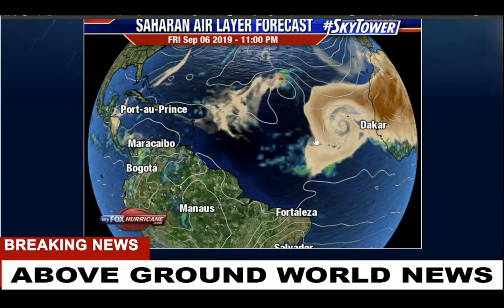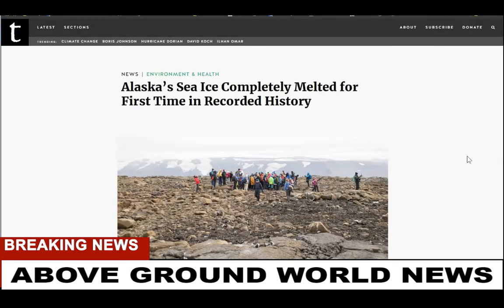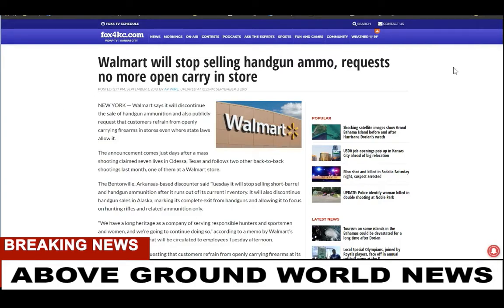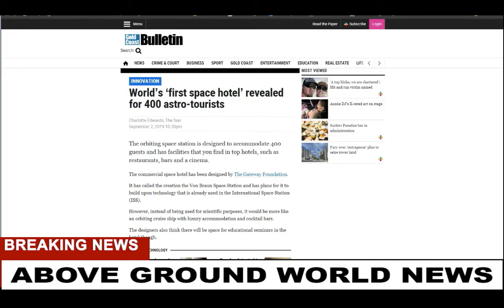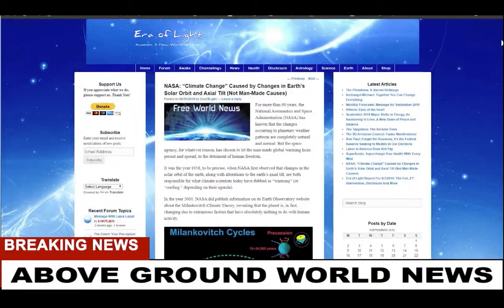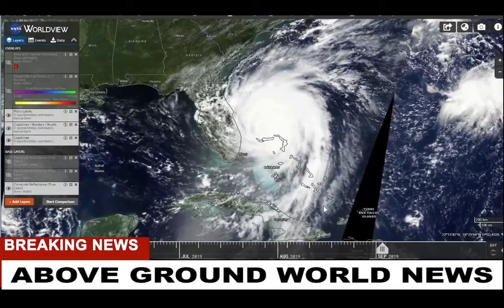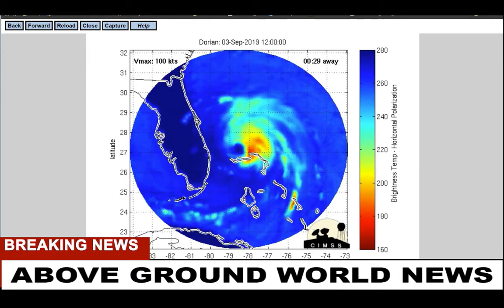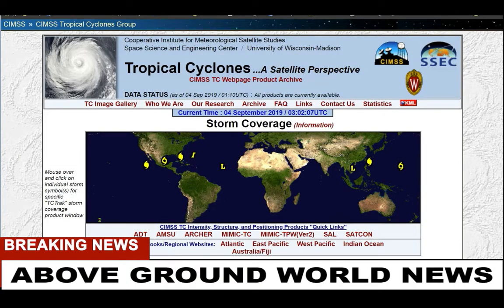9-3-19 Weather Control Report -- This day in Climate History September 3rd 2019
This is real Climate Change.  Analyzes 100% of the radar, earth null, worldview maps and new terminology such as “Climate CONTROL.”   Mikes Morales streams live every night. It gets easier the more you watch, but Morales is documenting live radar for the purpose of litigation.

When do we recognize that we all live under one sky?  "Fix the skies first."
- Mike Morales

Our atmosphere has catastrophic events taking place daily.  The events are seen and unseen.  When I questioned all of the information presented by Mike Morales, I found Jimmy Carter's 1978 "Environmental Modification Bill." It is an excellent source of information that challenges our media-conceived notions of climate change.   I then asked, "When does the climate NOT change?"  Mike Morales' documentation of the weather will at least open the door for truth: Climate Wxxxx Wxx is upon us.
Jon Hart Crane

ABOVE GROUND WORLD NEWS ADDRESS

Original Title:
DORIAN TAKES BIZARRE PATH